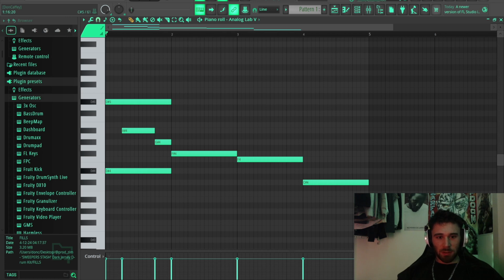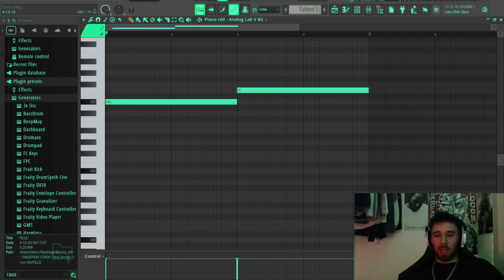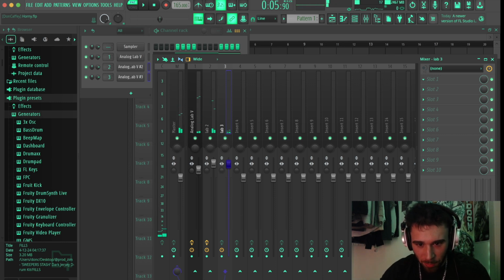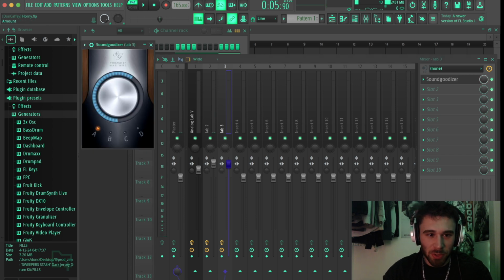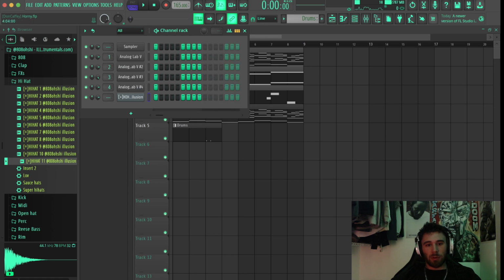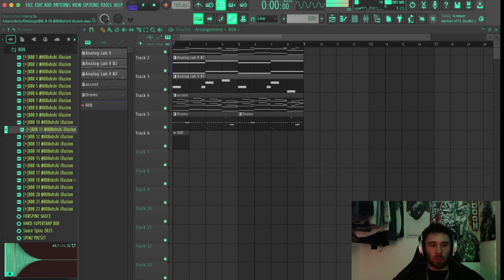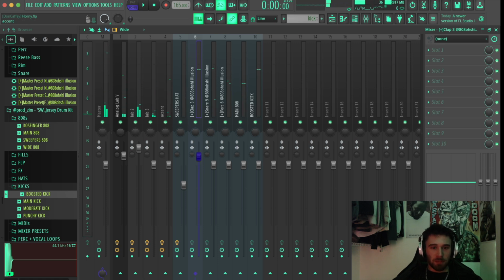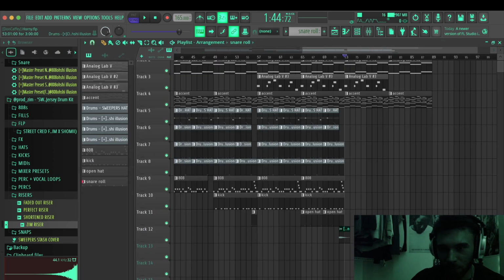Glitch Cook Up #1: Baby Keem Type Beat